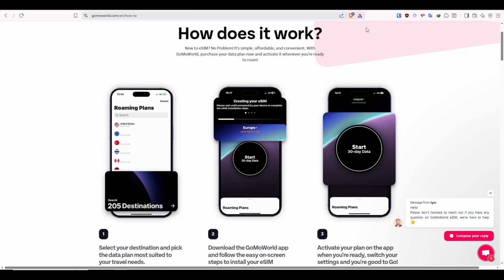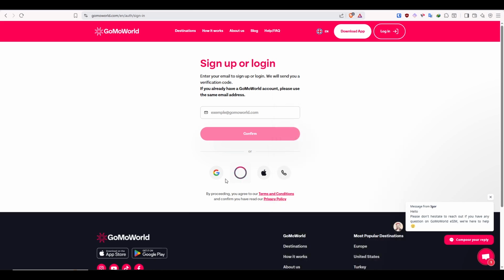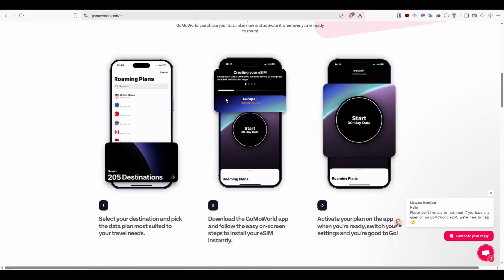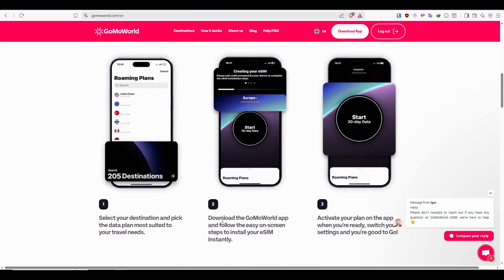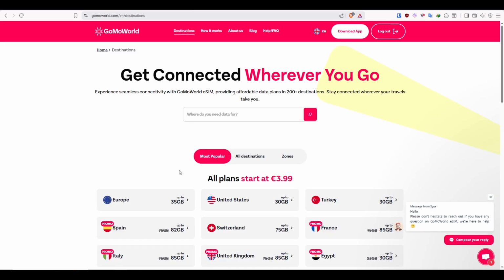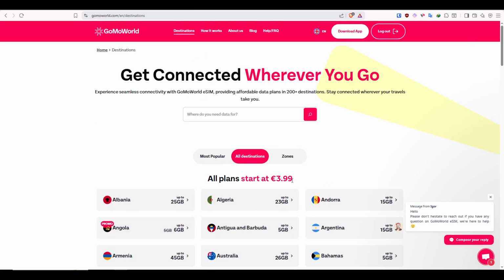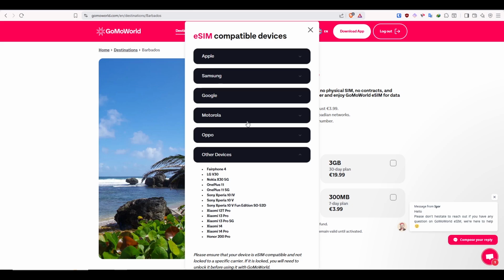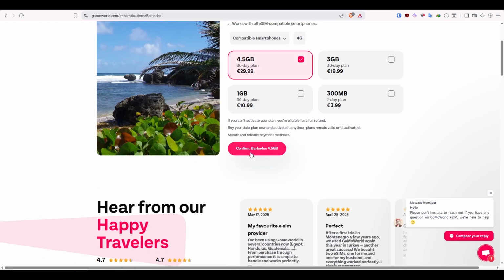How to Use GoMoWorld Promo Codes to Save on eSIM in 2025